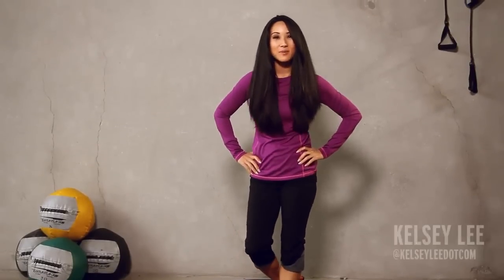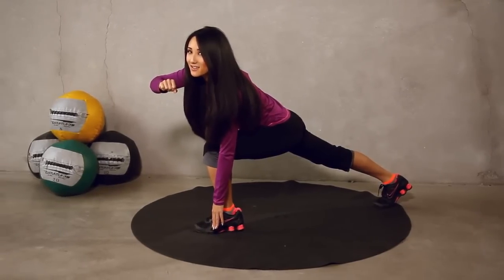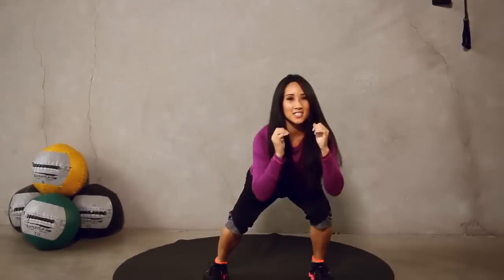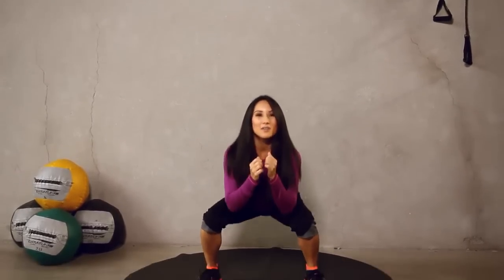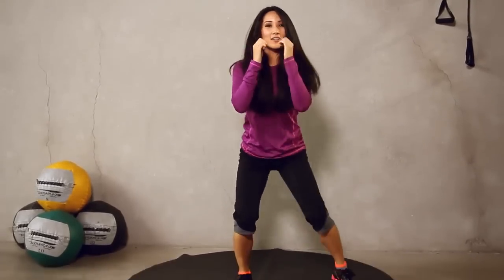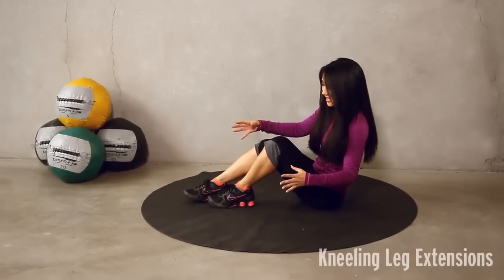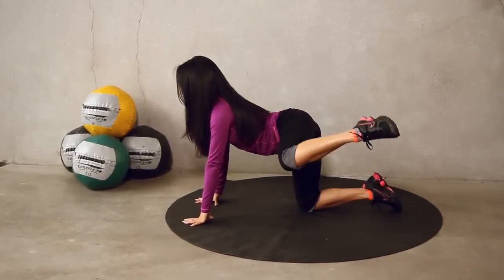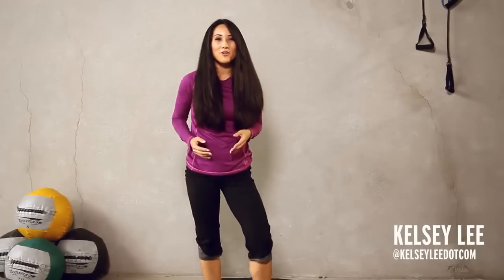The Beyonce Butt Workout